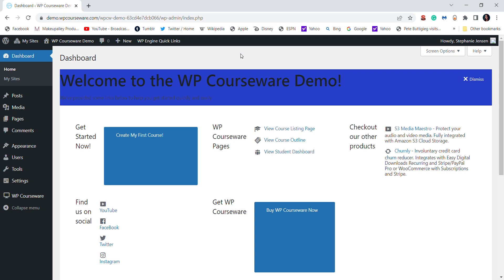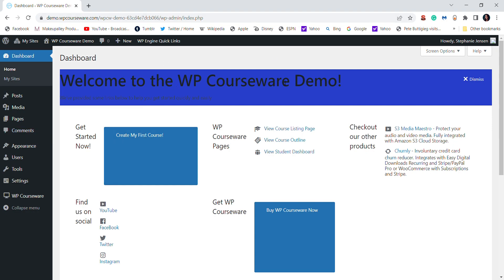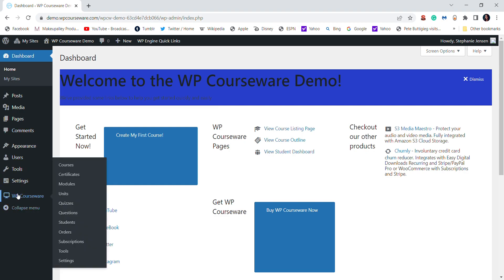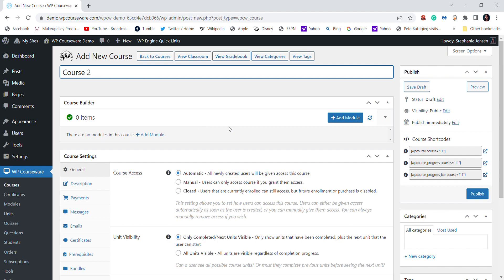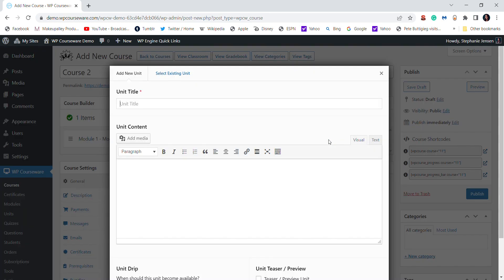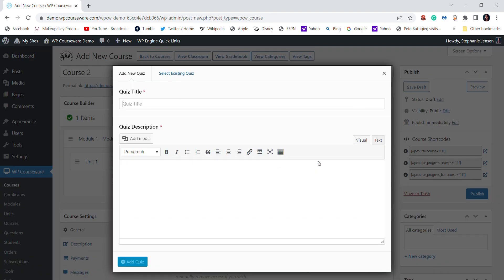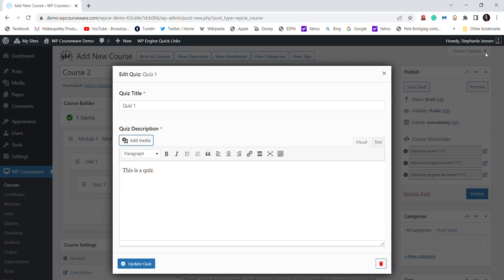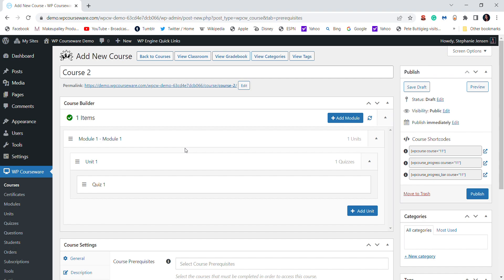How to Create a Course on WP Courseware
If you are looking for the best CMS for a newbie, WP Courseware is for you! Is very easy to use and is more affordable than LearnDash. In this video, I'll go over the basics of how to create a new course, add quizzes, some settings and features.
0:00 - Intro
0:52 - WP Courseware vs LearnDash
1:34 - Find your Courses Create a Course
3:31 - Add a Quiz
4:34 - Course Settings
5:06 - What I Would Change in Courseware